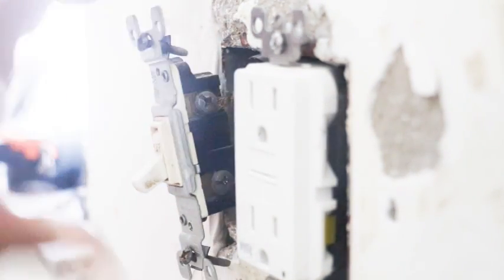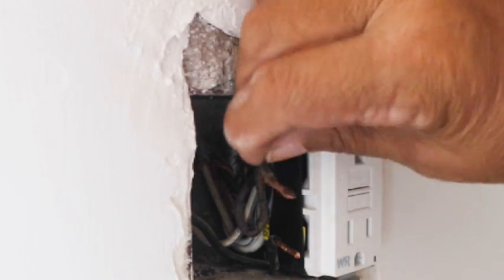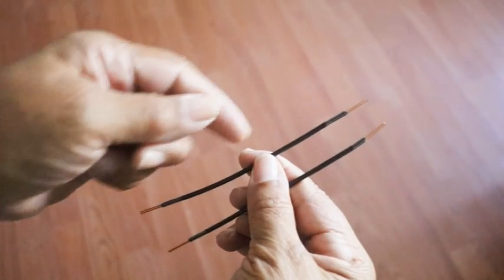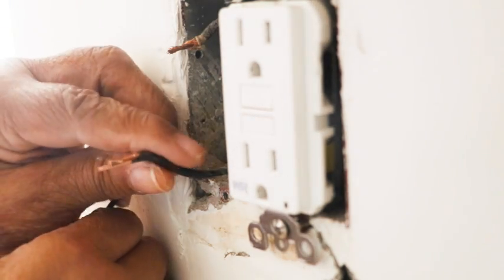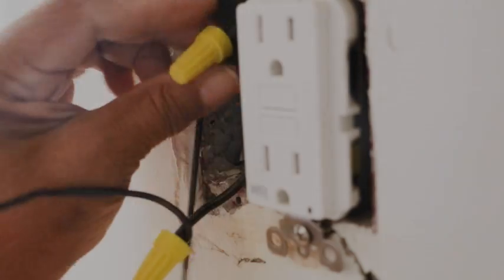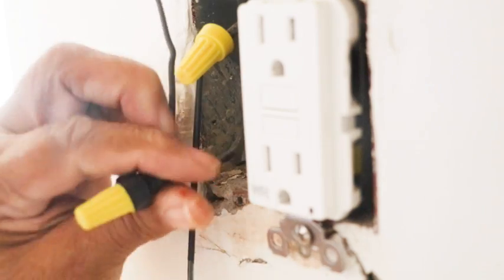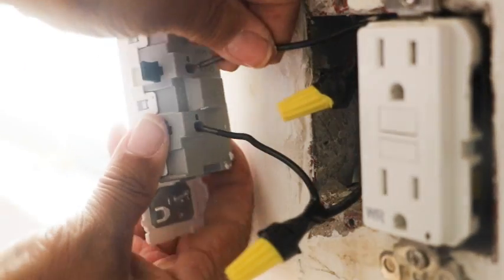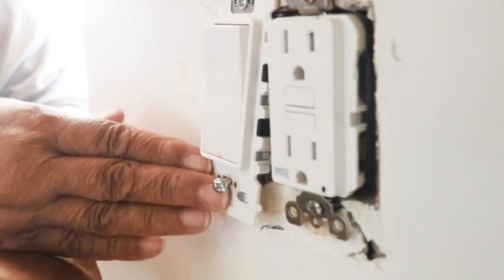How to FiX electrical wires that are too SHORT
Your dream home is just a masterclass away! Register for my free masterclass and learn how I can help you create your dream home

Leah of See Jane Drill demonstrates how to create a "pig tail" to repair electrical wires that are too short.

Klein Catapult: